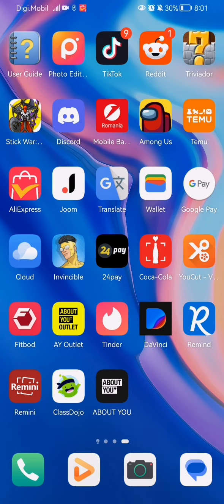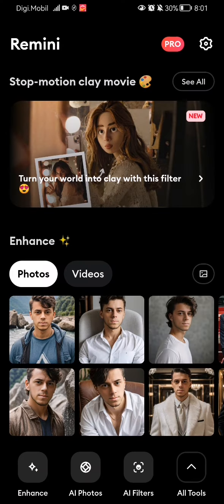How To Sent Enhancer Preferences On Remini?